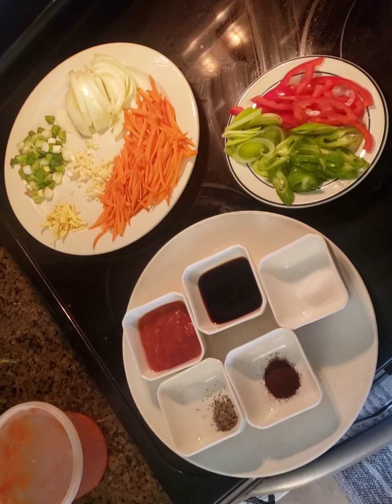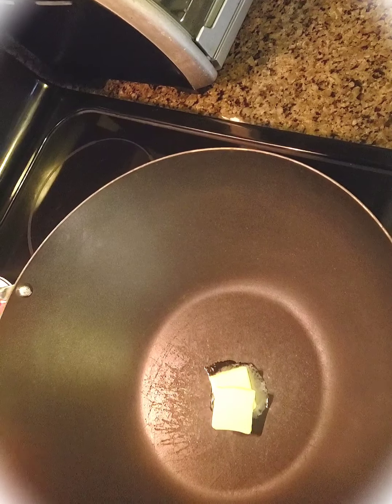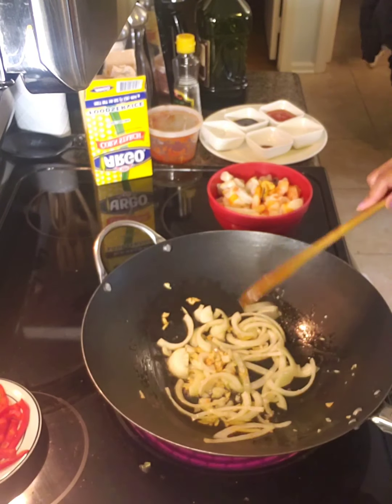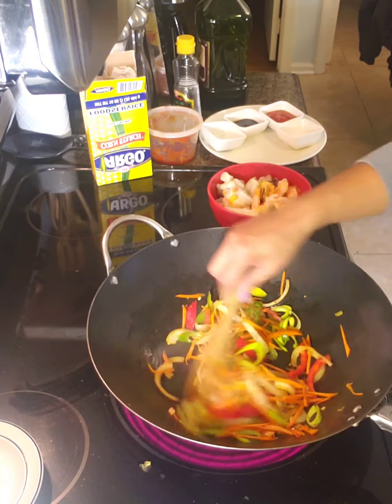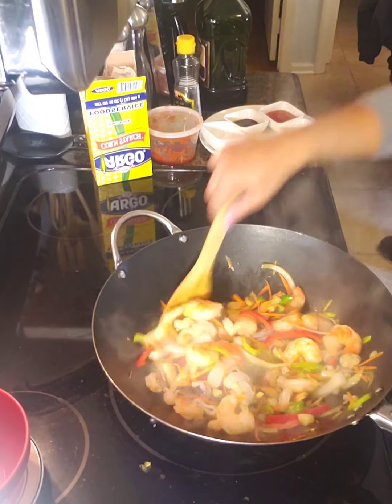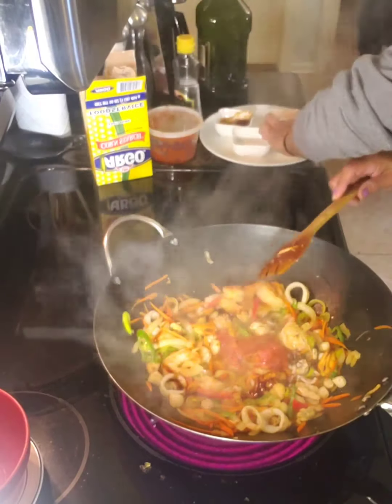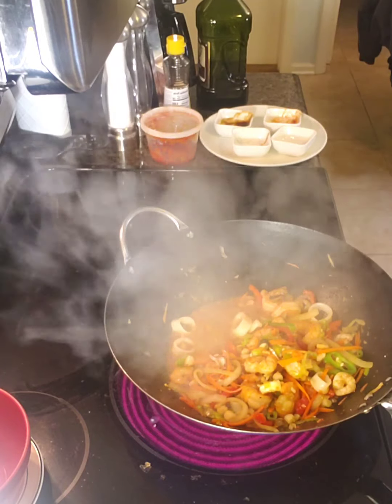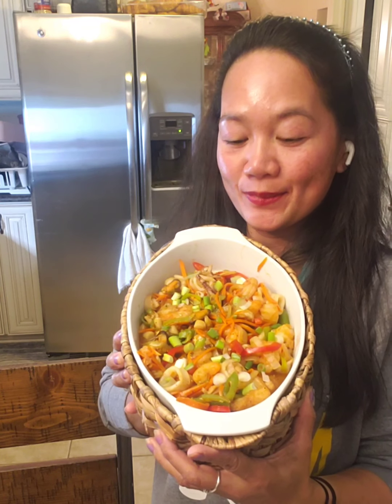GAMBAS EASY AND QUICK SEAFOOD FRIDAY DINNER.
Are you a seafood lovers? Are you tired of the same meal  and no Idea what to prep? Here is the fast and easy  meal for you. list of engridient at the end of the video.